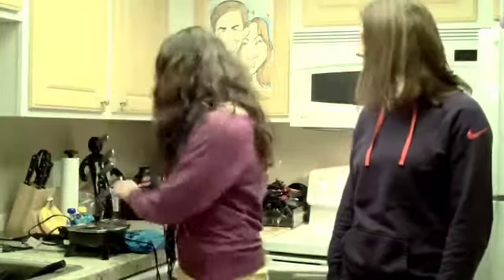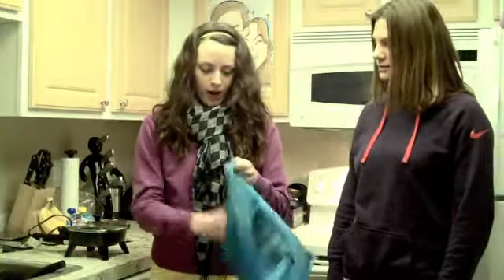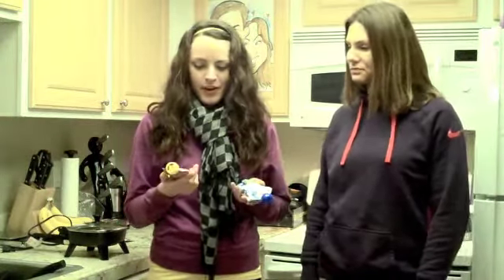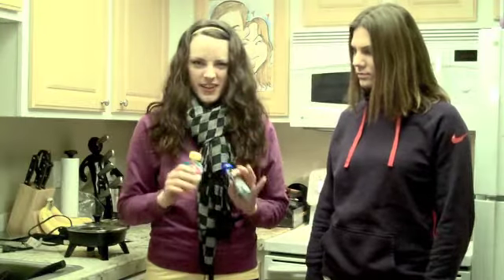The Food Attendant meets Camp Do More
Turbo Kick fanatics across the globe come together but once a year to unleash the Turbo Fire within (I know, good one right?!)...here The Food Attendant offers tips for traveling, staying hydrated, snack and food options.  This will be an ongoing series until Camp officially begins-please offer your support, your enthusiasm, and your own ideas as you please!